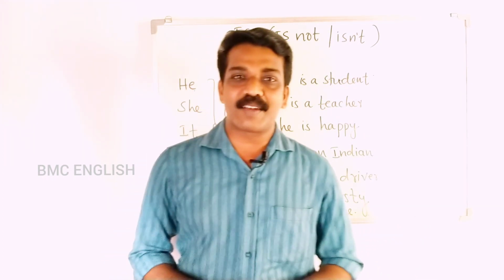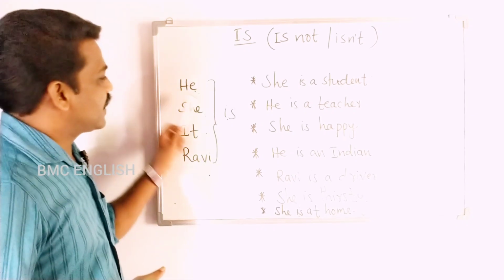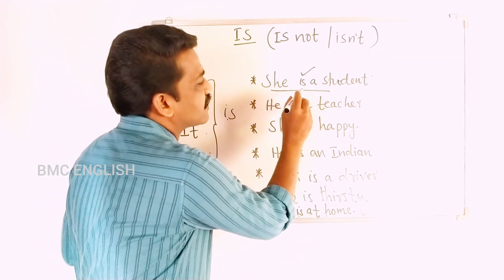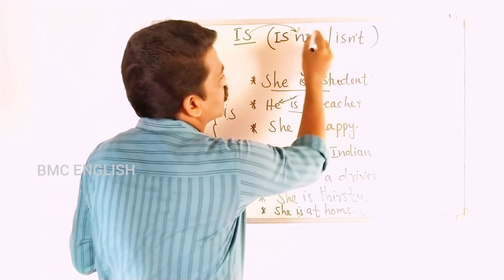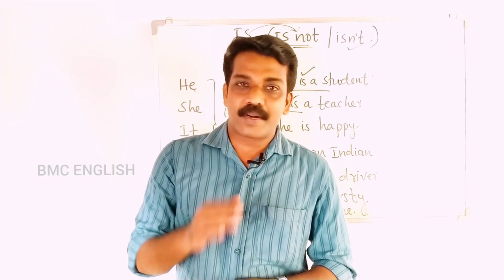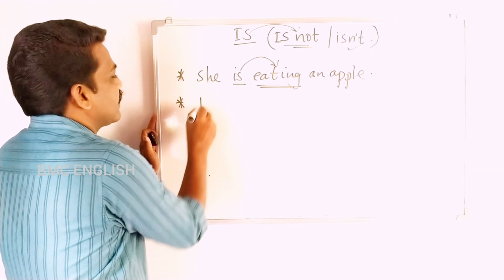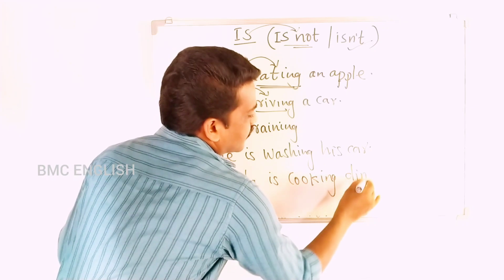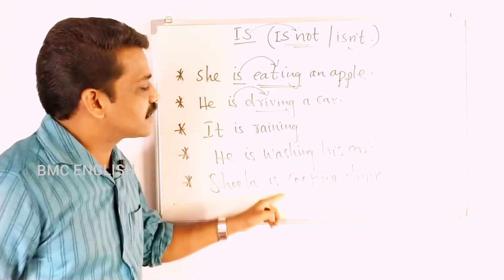Usage of "is" in English | How to use "is" correctly | Spoken English | Bmc English | English class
This lesson will help you learn how to use  "is" correctly.